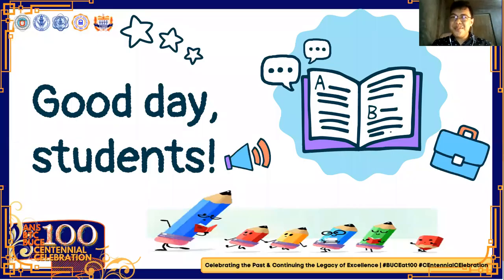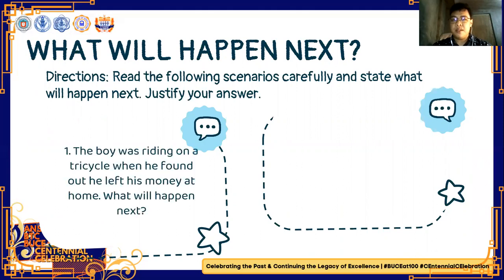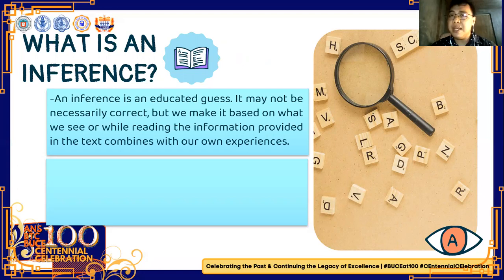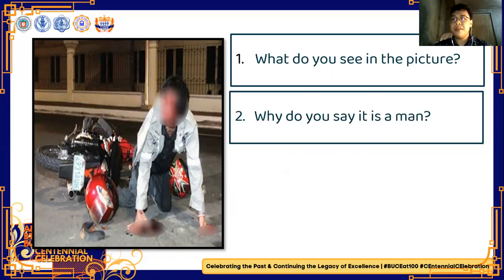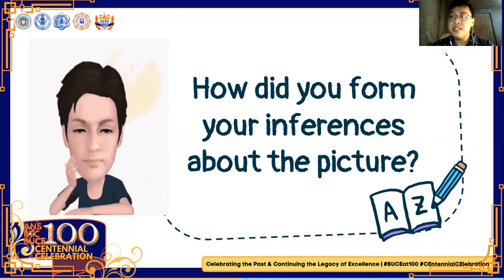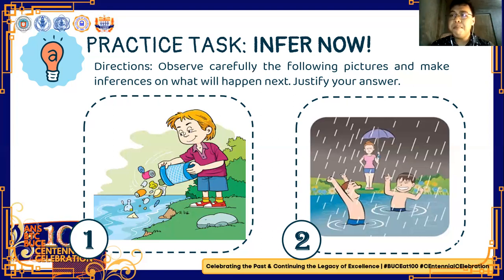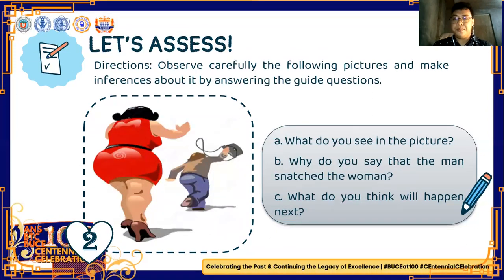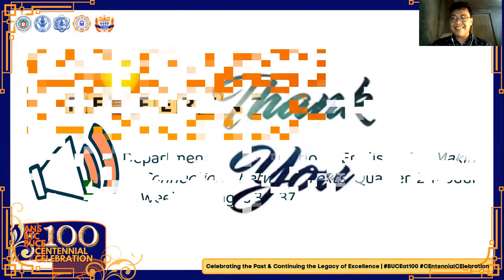Divine Word College of Legazpi | BUCE Regional Virtual Demonstration Teaching Competition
𝗔𝗿𝗶𝘀𝗲, 𝗖𝗘𝗻𝘁𝗲𝗻𝗻𝗶𝗮𝗹 𝗖𝗘𝗻𝗶𝗮𝗻𝘀!

From Albay Normal School (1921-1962) to Bicol Teachers' College (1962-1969) and now to Bicol University College of Education (1969 to present), it is one of the oldest institutions comprising Bicol University. BUCE has been delivering quality education that touches souls, ignites hope, and strives for excellence among its educational spaces, 𝙘𝙧𝙚𝙖𝙩𝙞𝙣𝙜 𝙙𝙧𝙚𝙖𝙢𝙨 𝙥𝙤𝙨𝙨𝙞𝙗𝙡𝙚, 𝙢𝙖𝙠𝙞𝙣𝙜 𝙩𝙝𝙚 𝙛𝙪𝙩𝙪𝙧𝙚 𝙗𝙧𝙞𝙜𝙝𝙩𝙚𝙧, 𝙖𝙣𝙙 𝙝𝙚𝙖𝙧𝙩𝙨 𝙨𝙩𝙧𝙤𝙣𝙜𝙚𝙧.

As we reach the centennial year of our most beloved college, let us commemorate the foundation that BUCE has established throughout the century.

Presenting to you the entries for the BUCEat100 Regional Virtual Demonstration Teaching Competition: Entry #1 - Elric Justin C. Rico from Divine Word College of Legazpi